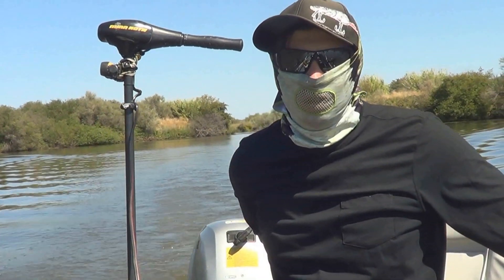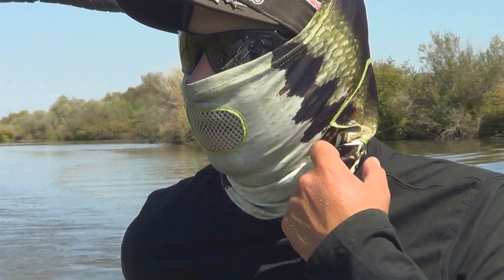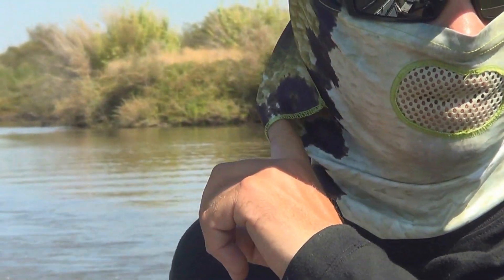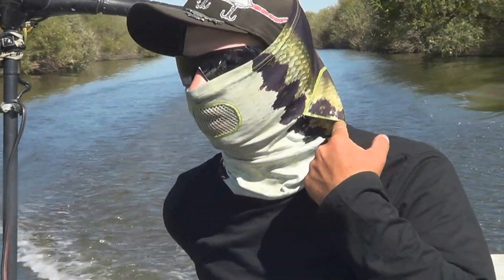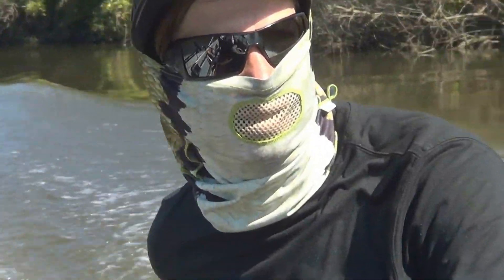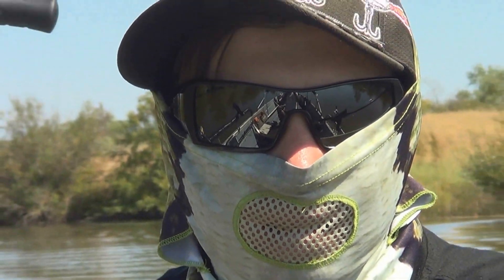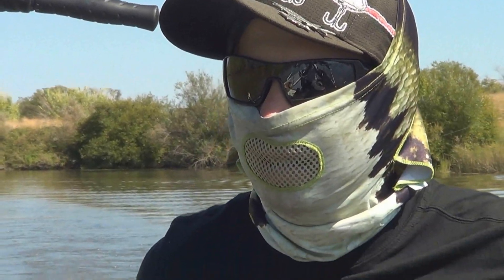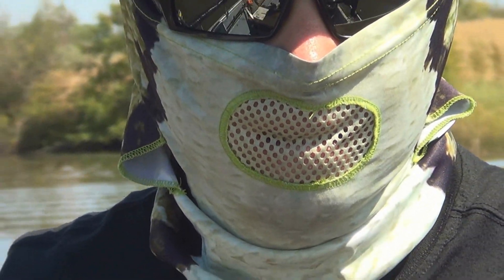THE BEST FISHING FACEMASK ... OUT THERE !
Always appreciate when others support Ybfv Derrek Stewart w/ the BBZ Rat patrol/Spro & too many other sponsors to mention Derrek was kind enough to send Ybfv a couple 'Gillz' facemasks awhile back (on a previous video) Derrek Stewart is a well known prolific outdoor writer & one of the most knowledgeable fishermen in the industry. Since we have received them, we really put them to use. We now feel comfortable giving a review Ybfv only backs what we believe in. Far as we are concerned w/ all their great features.. they get a '5 star' rating Don't just think sun protection is a Summer thing.. not at all these mask are for all seasons( their great for those cooler mornings, taking the chill off the boat ride). Gillz Gear' facemask has been the best quality face mask we have had the luxury wear ... ,"Wear this mask ..Catch more fish" lol  Please watch the video for an honest review !   on the Calif. Delta